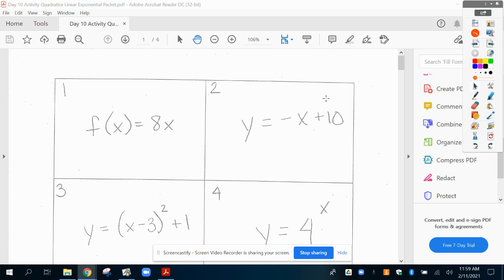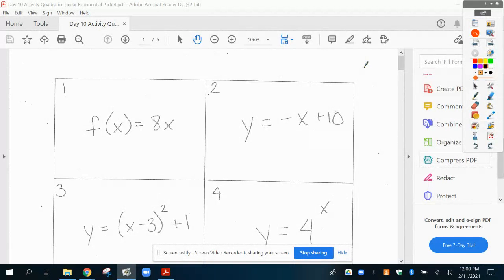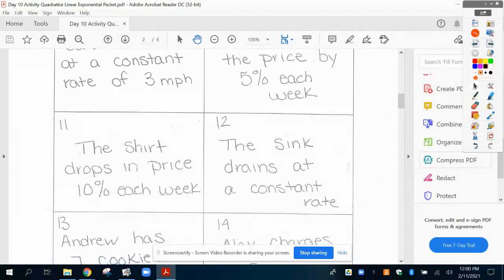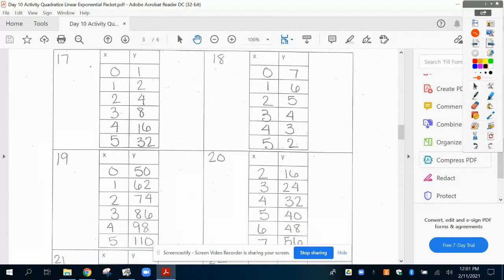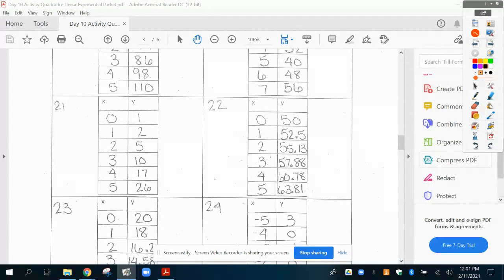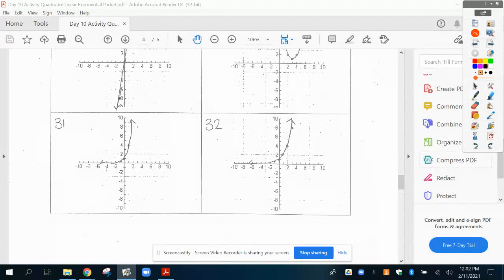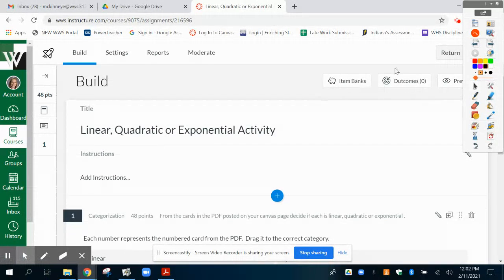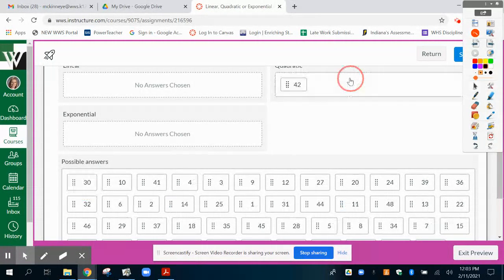Explanation of Linear, Quadratic or Exponential Activity